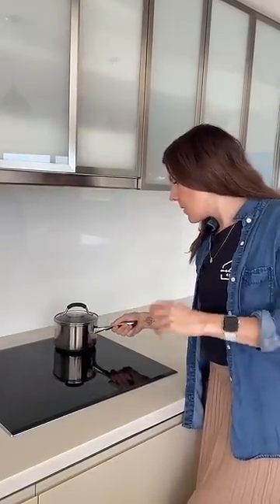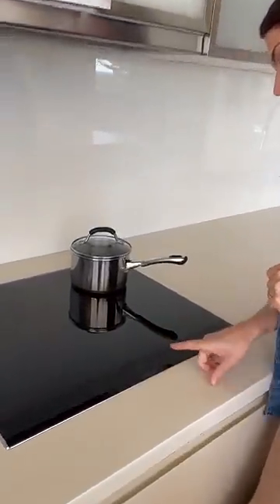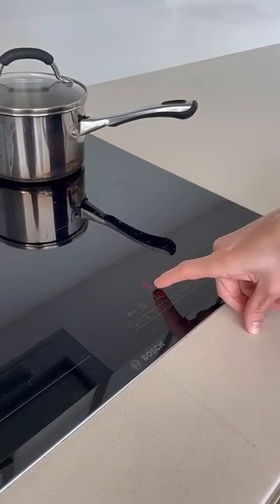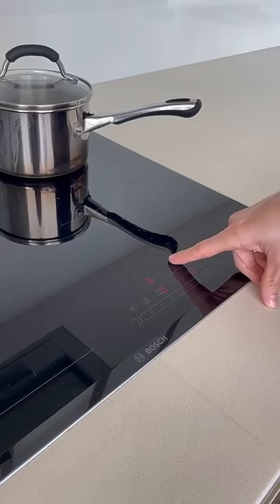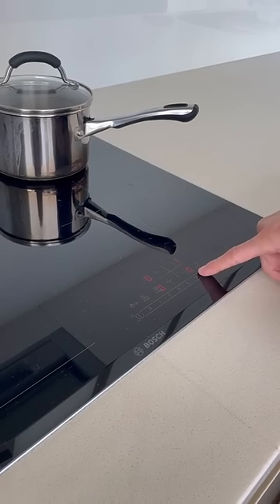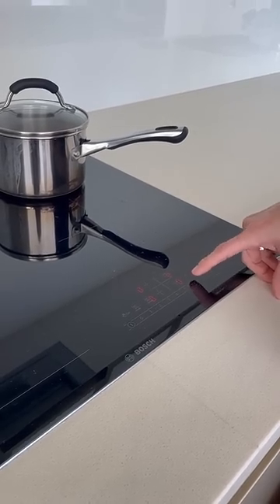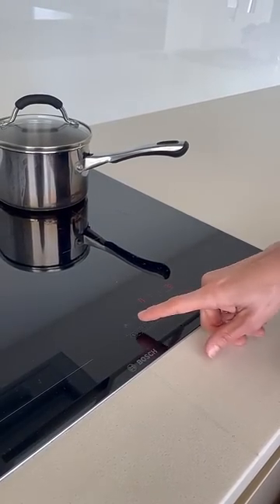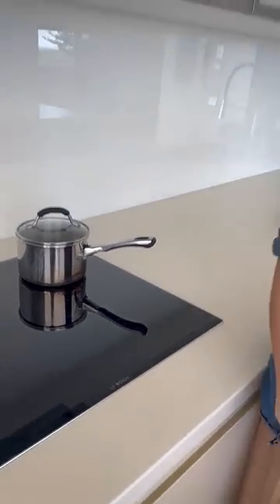How to use a Bosch Induction Cooktop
Verena from Welcome Ready Holiday Homes walks you through using ￼the Bosch induction cooktop. Don’t forget to check out Ready.com.au ￼￼ for your next holiday on Queensland Sunshine Coast.￼